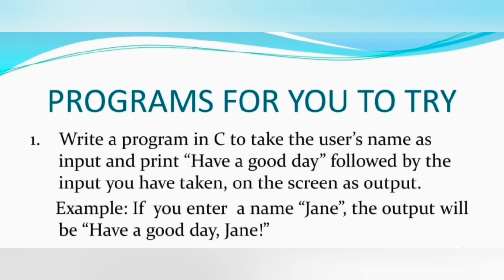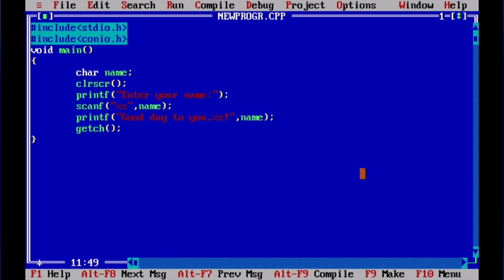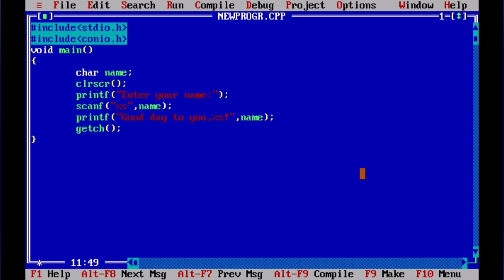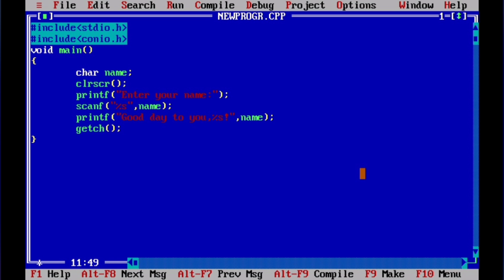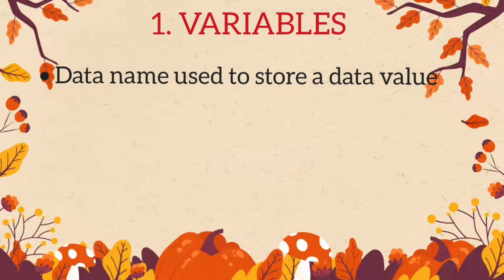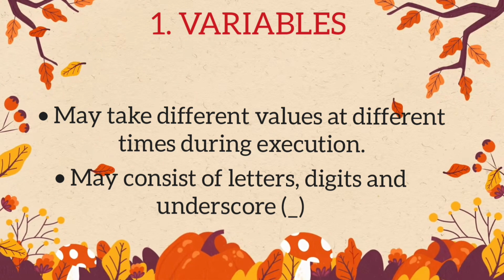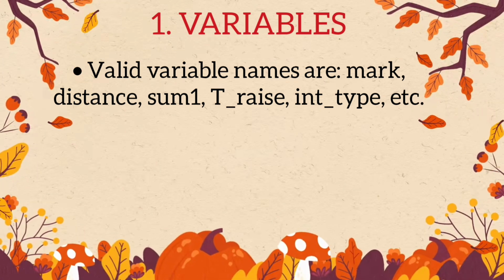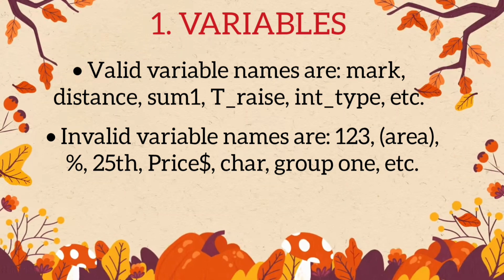Coding Shooter: Learning C: Video 2: Variables in C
Watch to get an idea of the concept of variables in C..